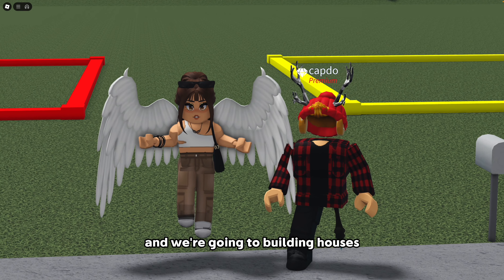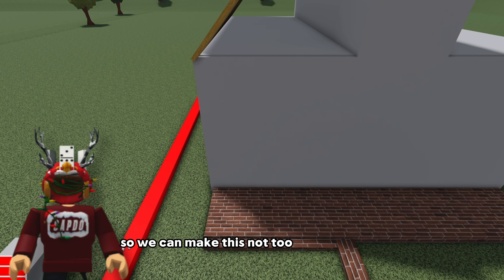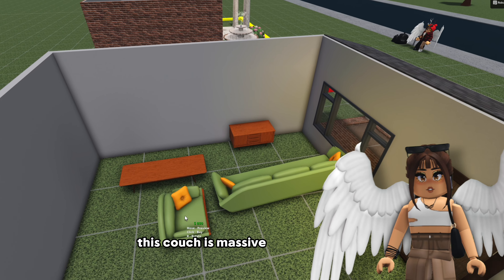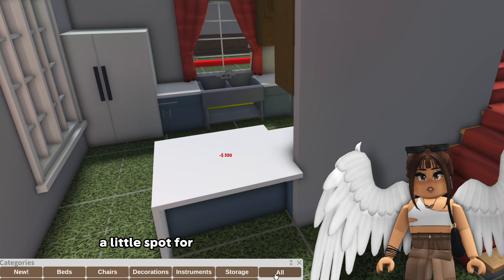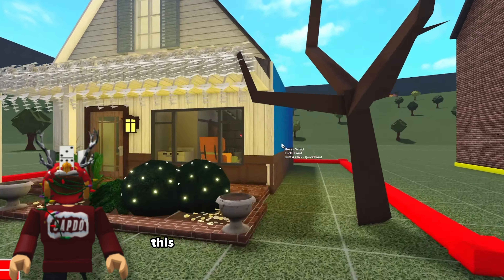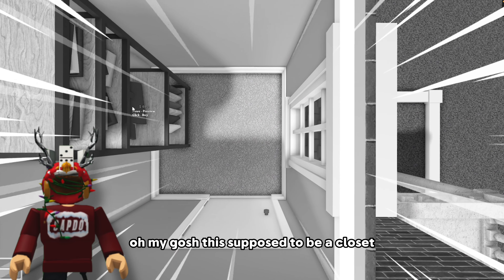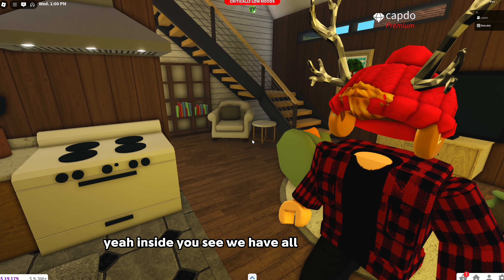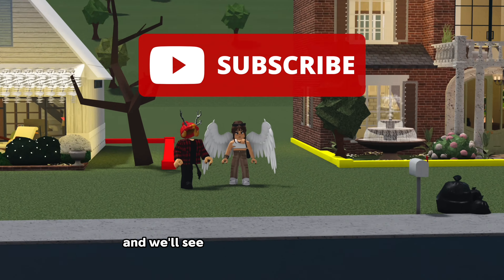Building in Bloxburg, But We SWAP HOUSES Every 5 MINUTES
Building in Bloxburg, But We SWAP HOUSES Every 5 MINUTES with @capdo_roblox

Amazon Storefront

Bloxburg, roblox, robuilds, bloxburg builds, roblox gameplay